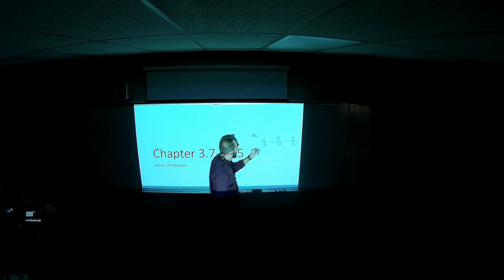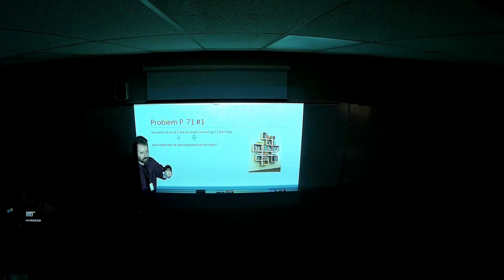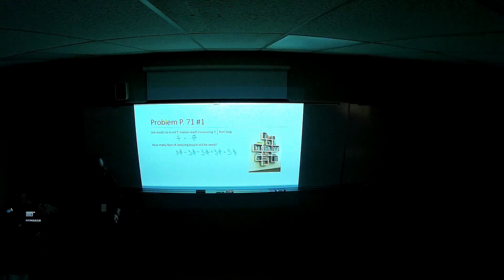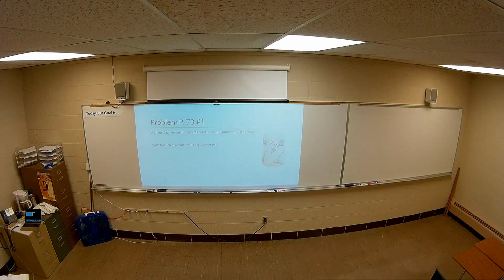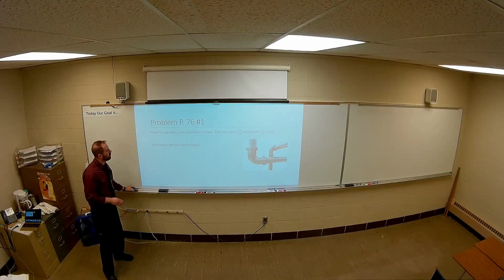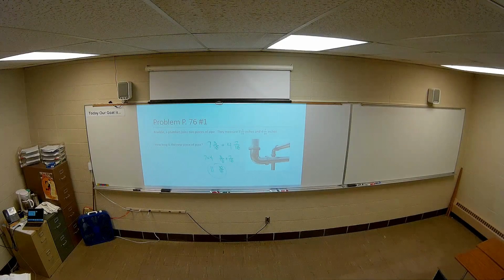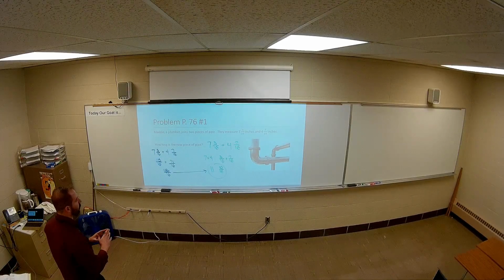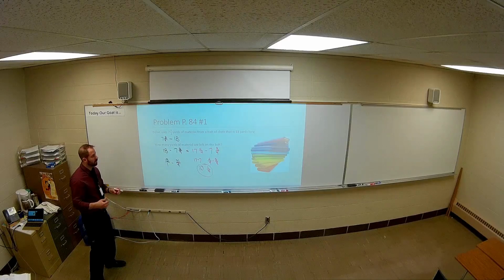General Math Section 3.7-3.15: Problem Solving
Section 3.7-3.15: Problem Solving